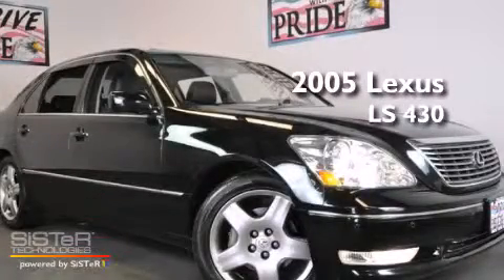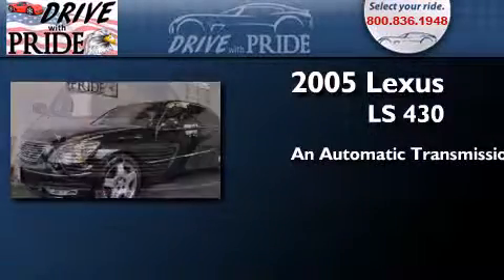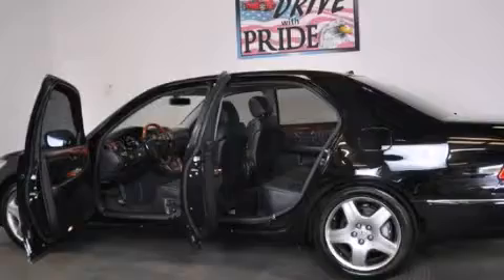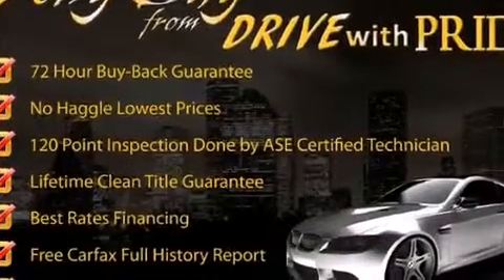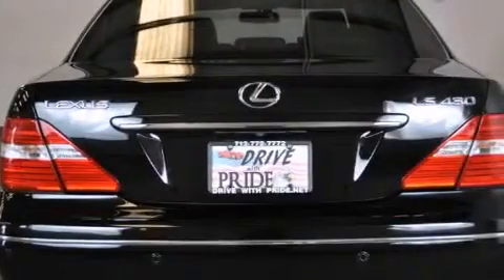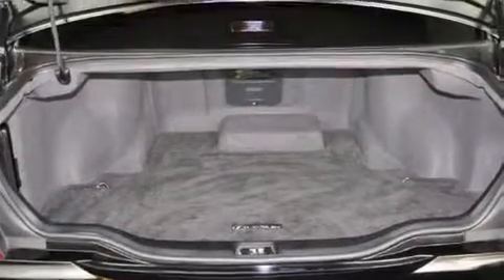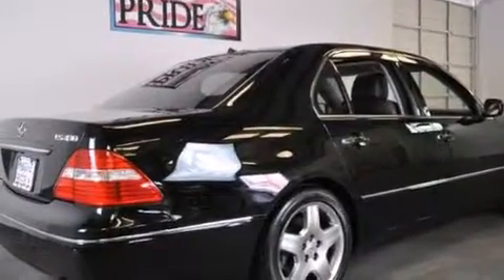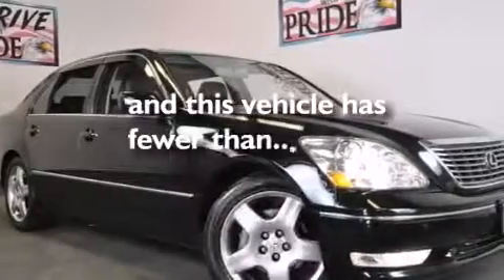2005 Lexus LS 430 Houston TX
We have been honored to serve the Houston TX area , we promise that your experience at our dealership will exceed your expectations ! Year : 2005 Make : Lexus Model : LS 430 Engine : 4.3L DOHC EFI 32-valve V8 engine Trans . : Automatic Exterior : Black Miles : 49,883 Interior : Black Stock : 466W7654 Drive With Pride (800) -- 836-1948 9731 Southwest Freeway Houston , TX 77074